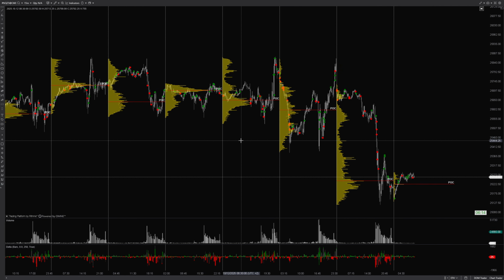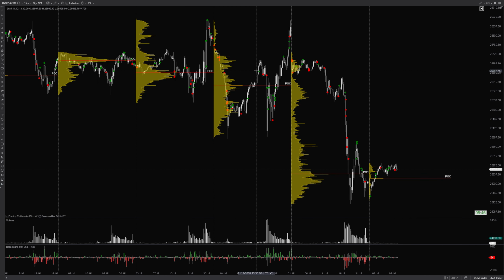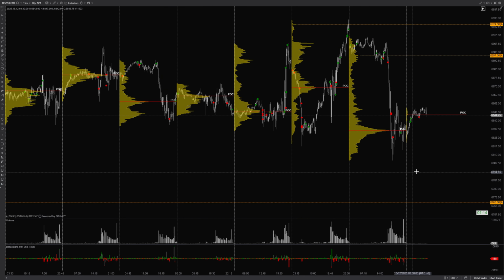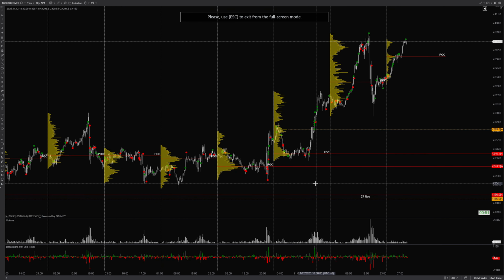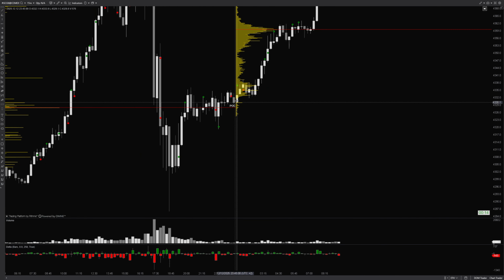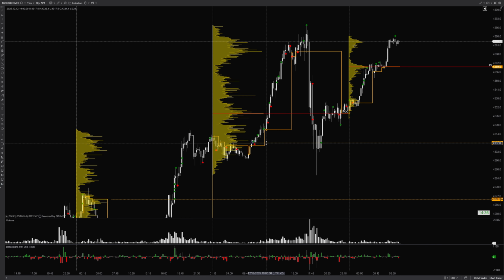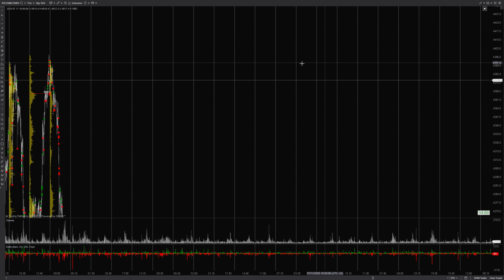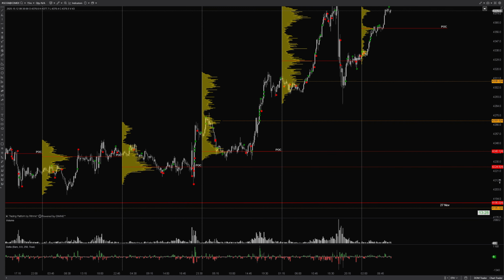Markupsession 15th of December | NQ - ES - GC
Here's the markup session of 15th of December. Mark exactly with us the most outstanding keylevels on the futures chart and get ready for the day !